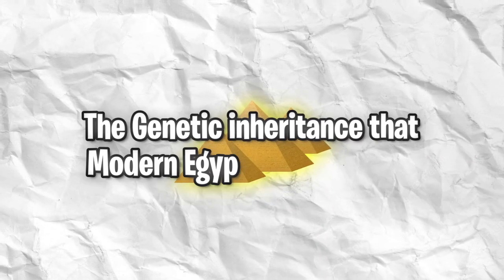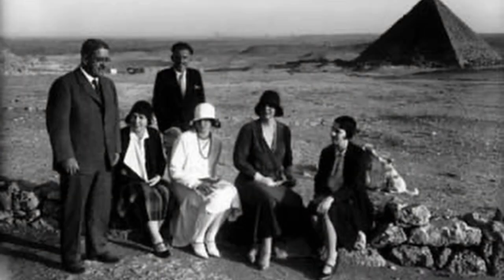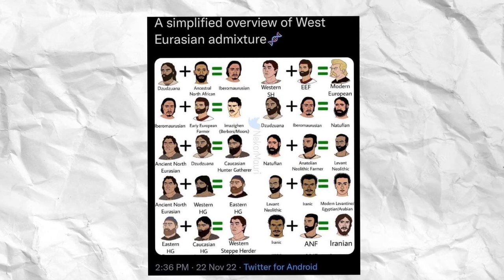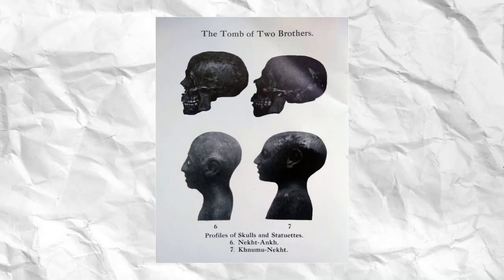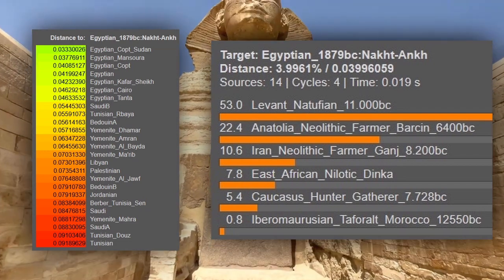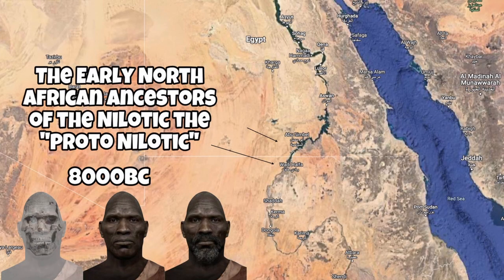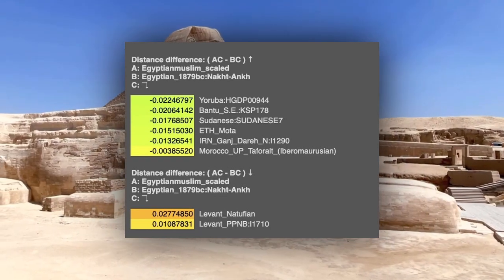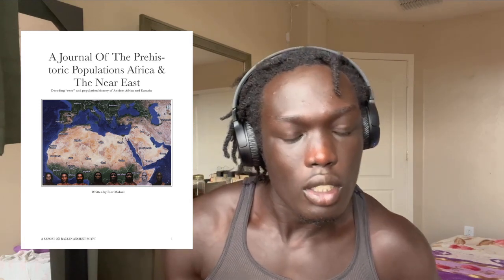Are Modern Egyptians Descendants of Ancient Egyptians? (DNA Evidence)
In this video I will be showing genetic evidence that modern Egyptians are indeed descendants of ancient Egyptian populations, using multiple samples throughout different periods of the Ancient Egyptian History, going back to the Middle Kingdom.

Full PDF Document on the Prehistoric Populations of North Africa & The Near East

Full PDF Document on the Prehistoric Origins of the East African Nubian, Nilotic, & Nilo Saharan peoples

Want to be involved in these discussions, and share your
own knowledge?